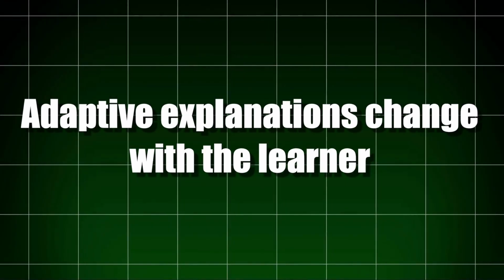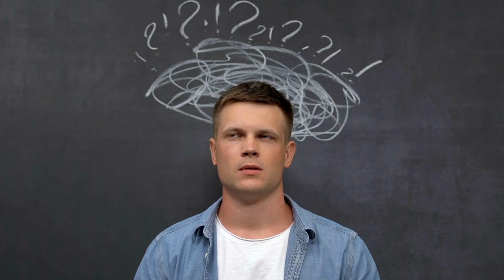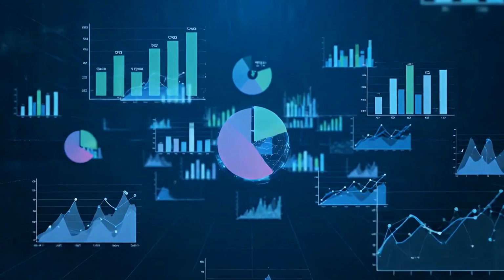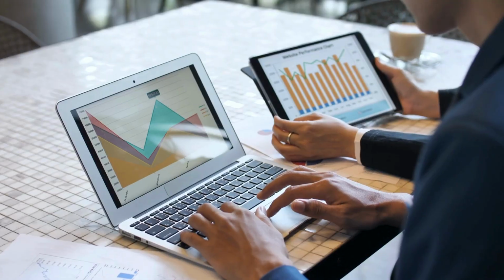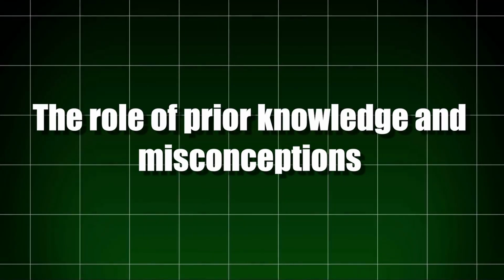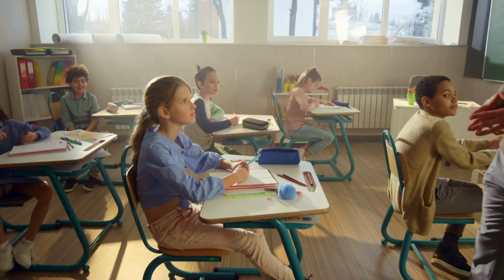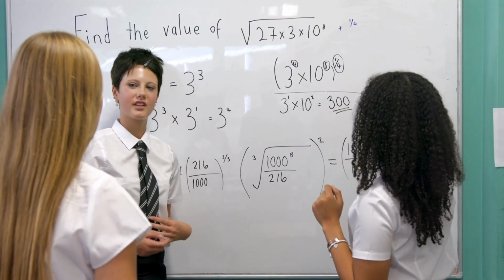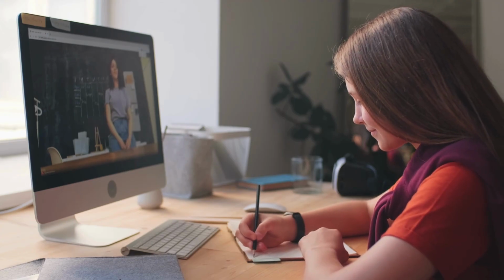AI in Education: How Virtual Tutors Personalize Learning for Every Student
See how AI in education is changing the way we learn. This video makes clear how adaptive learning systems personalize the pace, practice, and feedback to effectively achieve durable mastery of skills.  how intelligent tutors optimize learning through micro skill models, error diagnostics, scaffolding, spaced repetition, and interleaved practice while providing actionable dashboards for teachers.

We cover:

- Adaptive teaching and personalized pacing
- Error diagnosis and targeted practice
- Equity and inclusivity in AI-powered education
- Automated assessment and feedback in real-time
- Practical classroom applications: flipped classrooms, boot camps, and summer programs

Timestamp:
0:00 – Introduction to AI in Education
1:15 – How Virtual Tutors Personalize Learning
2:50 – Practice, Feedback, and Scaffolding
4:40 – Equity and Teacher Support
6:30 – Assessment and Future of AI Tutors

𝗔𝗕𝗢𝗨𝗧 𝗔𝗜 𝗖𝗢𝗔𝗖𝗛 𝗖𝗛𝗔𝗡𝗡𝗘𝗟
Welcome to AI Coach—your one-stop destination for everything tech!
Whether you're a beginner or a tech enthusiast, we introduce you to simple-to-understand tutorials, the latest technology news, and real-life tips to get you a tech master in no time. From the latest tech and AI update to software tutorials, gadgets, and web-based technology tutorials, we ensure learning technology is easy, engaging, and practical.